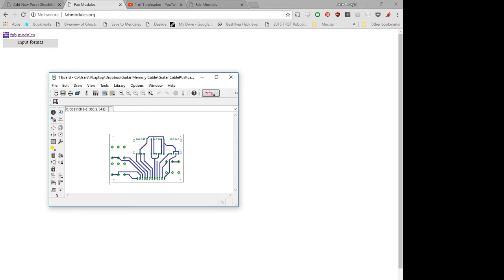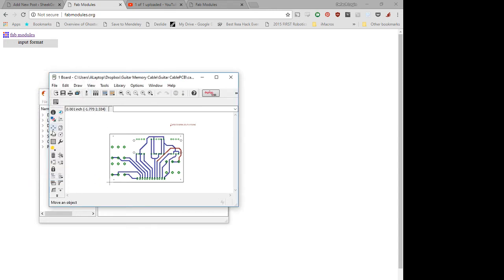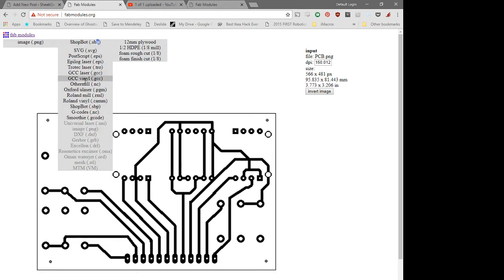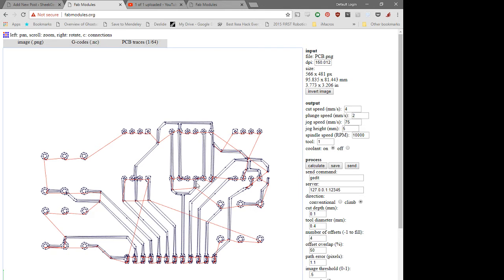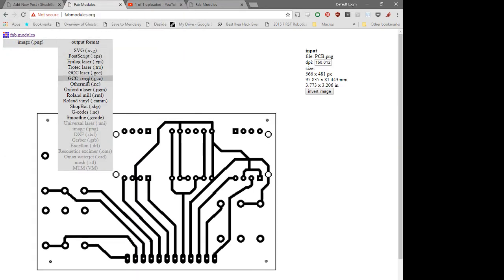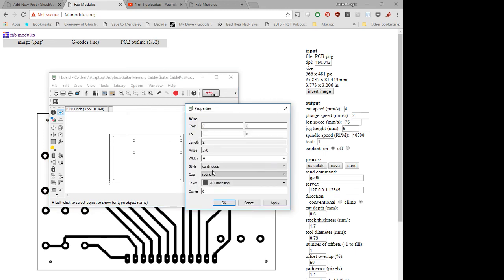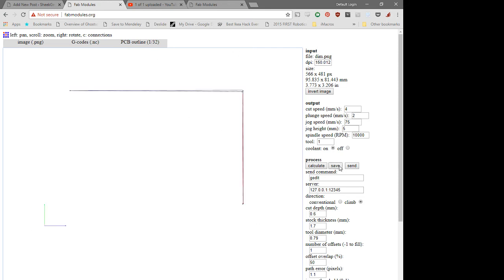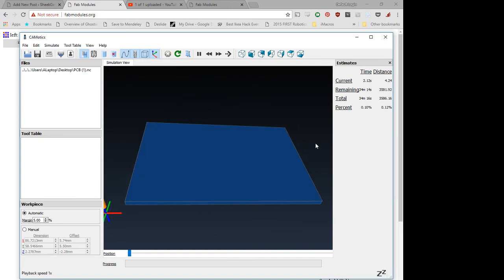Basic Web-based Fab Modules for PCB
Explanation of using FabModules to convert a PCB from PNG format to SVG format.